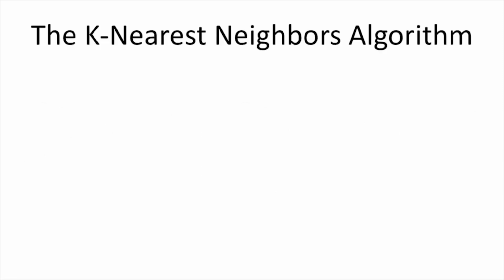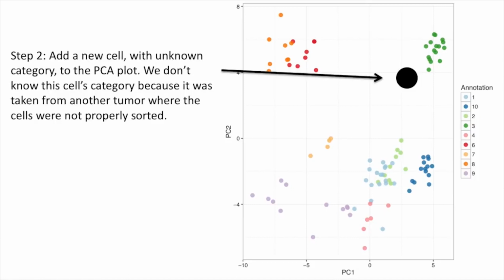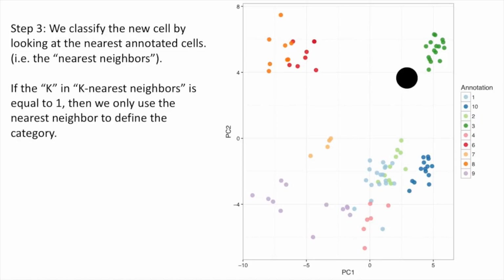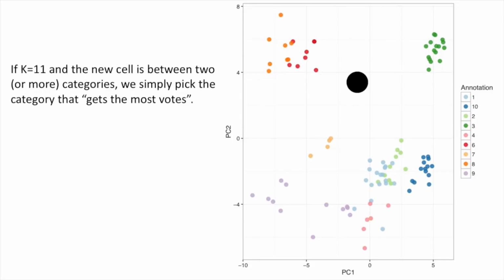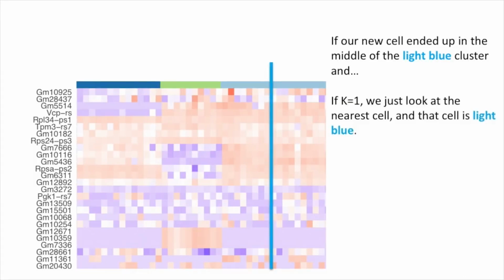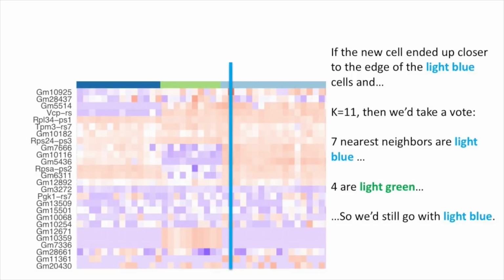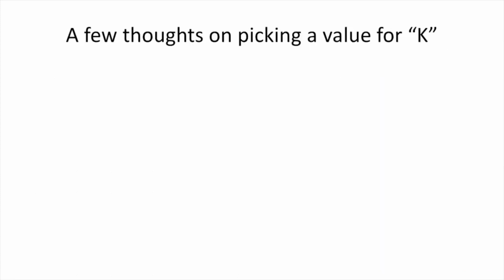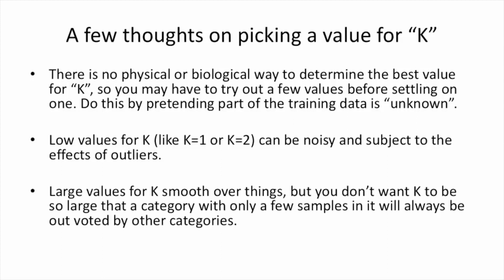5 2 3k nearest neighbor